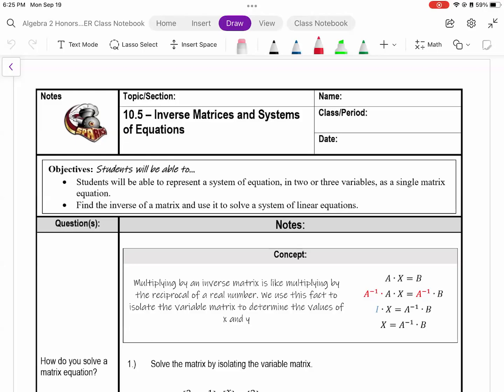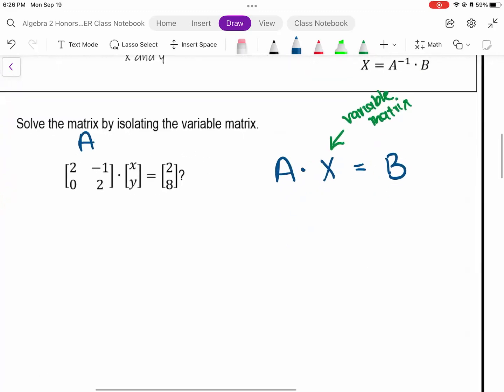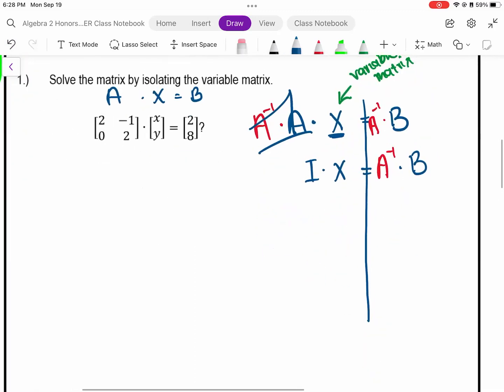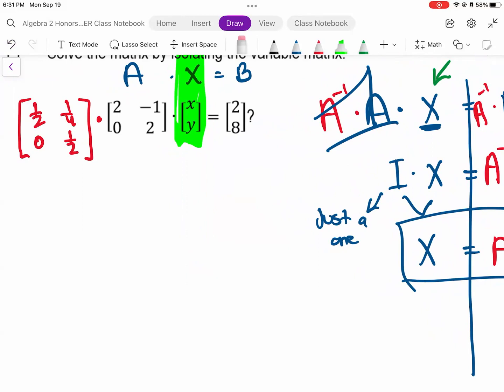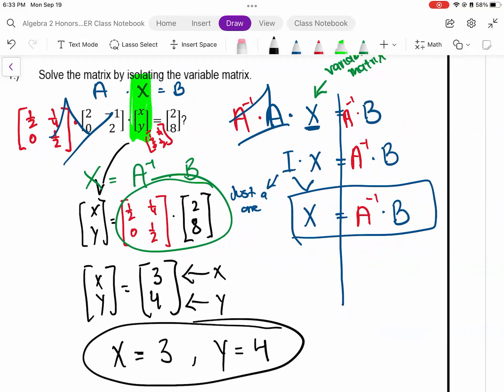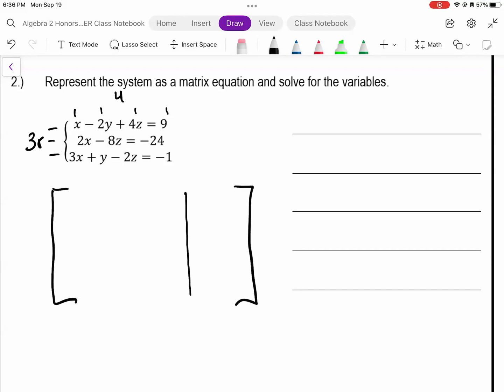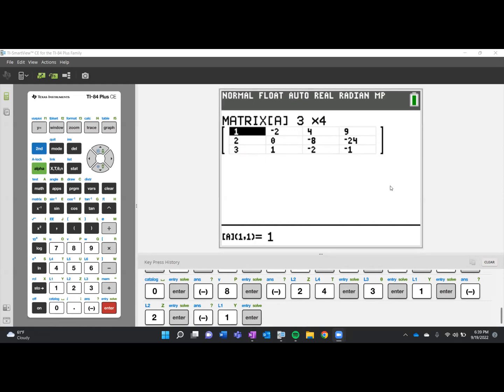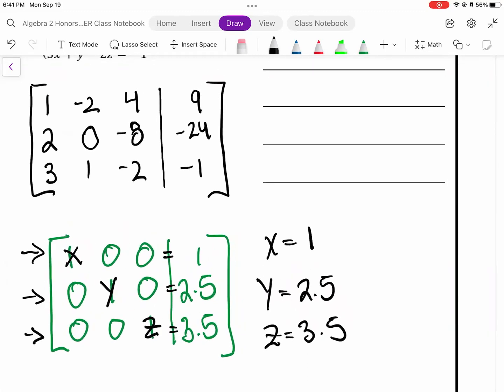10.5 - Inverse Matrices and Systems of Equations